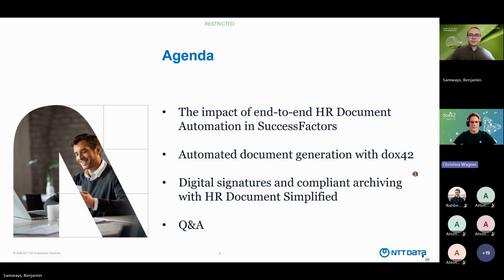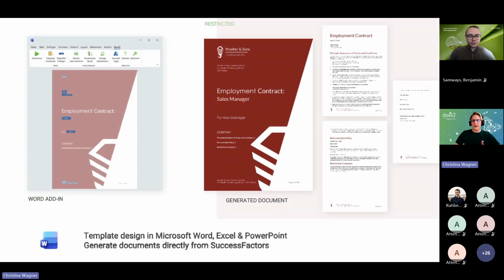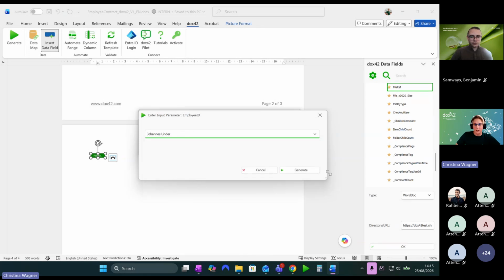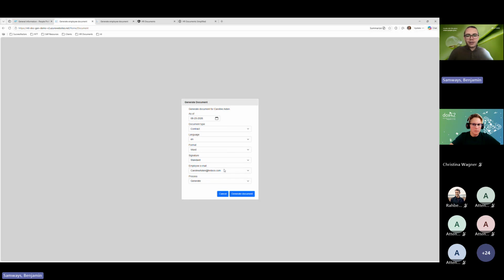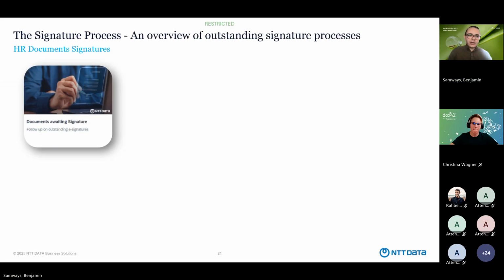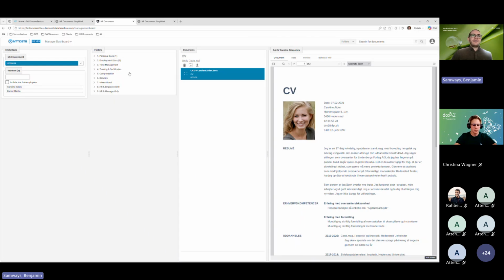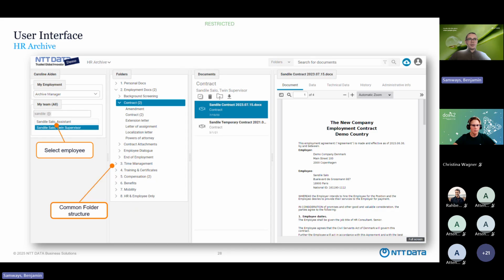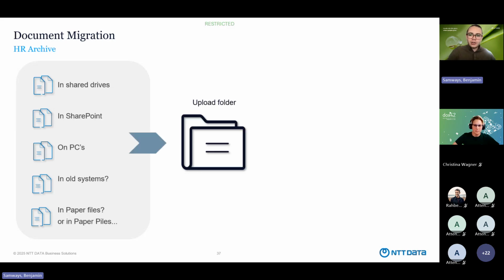Automate HR Documents in SAP SuccessFactors with NTT DATA and dox42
Watch our webinar around automation of HR Documents in SAP SuccessFactors.